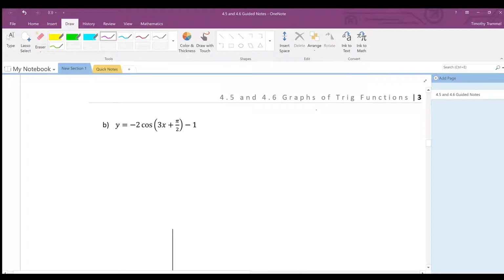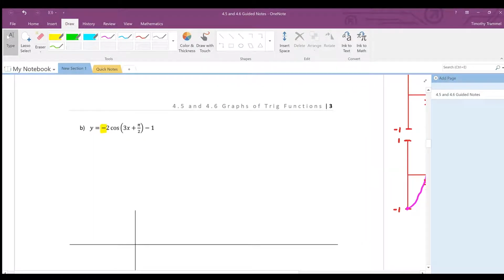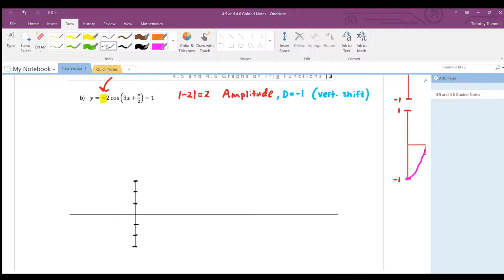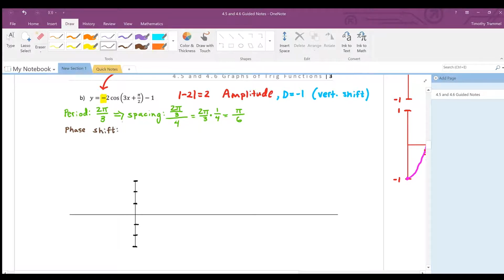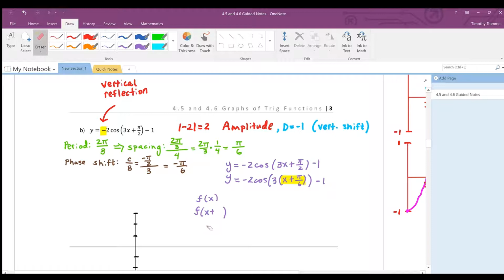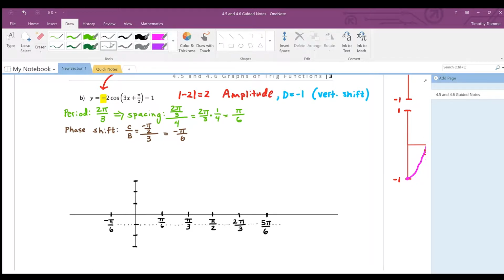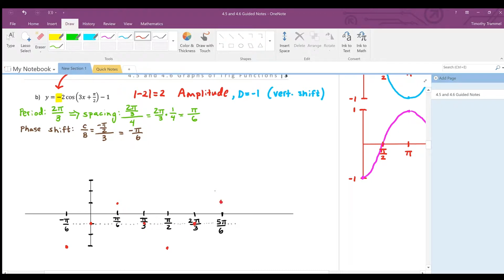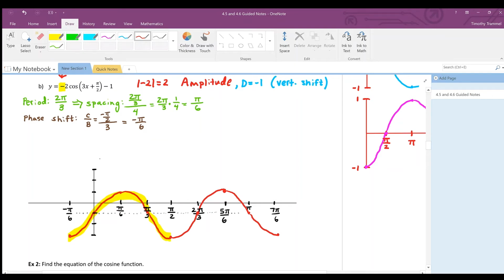4.5 Part 5